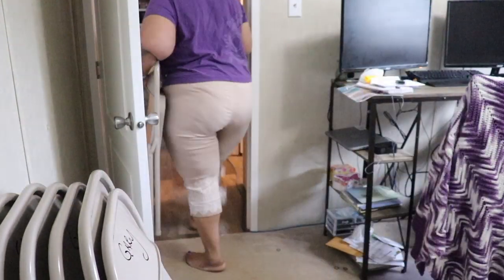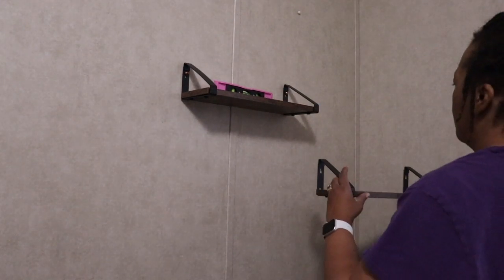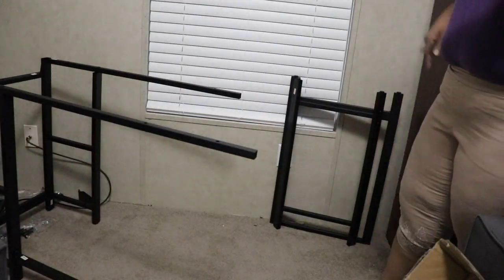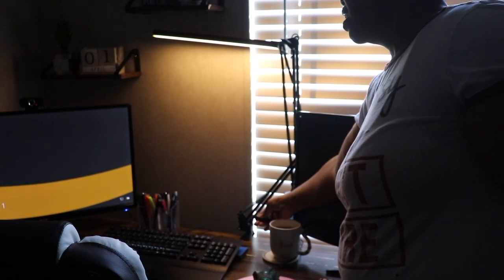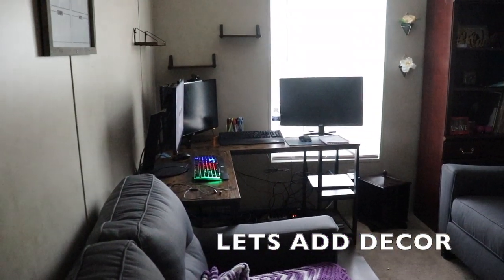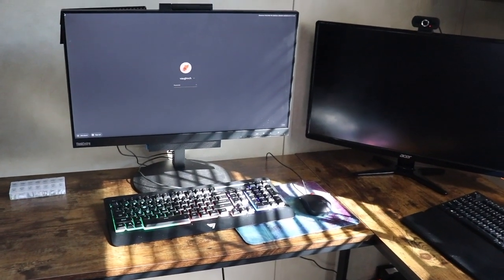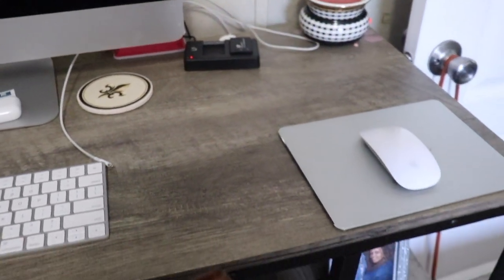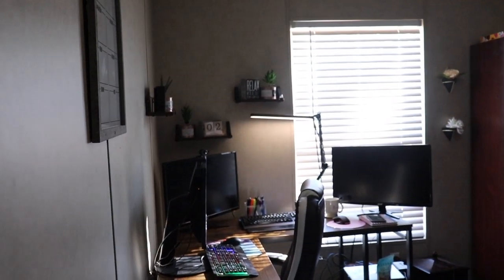Mobile Home Living: Home Office Reveal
I am working on revamping my office to make it comfortable and cozy for me. Though its not completely done, I wanted to share with you what I have done so far.

LED Architect Desk Lamp

My decor items are located in the Amazon Storefront below!

$christielove1